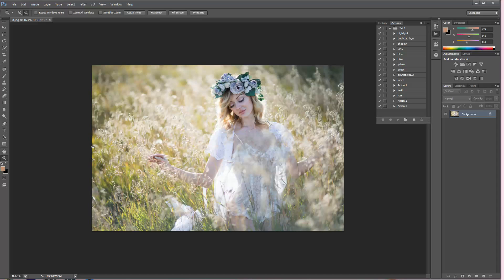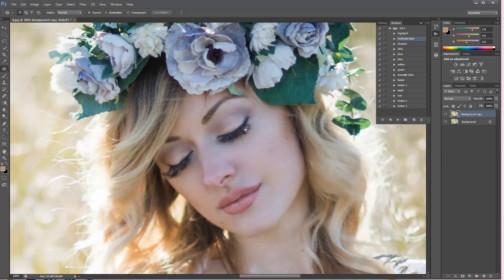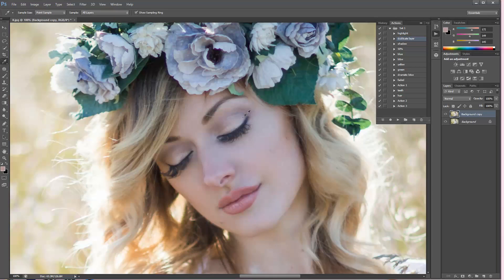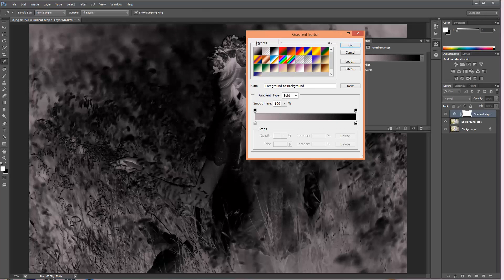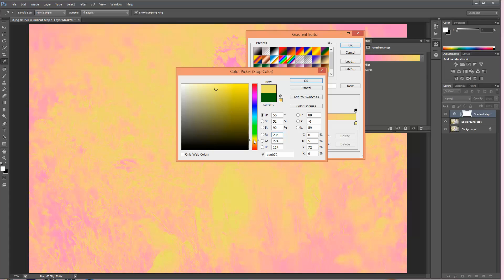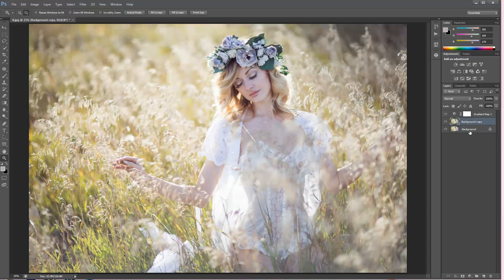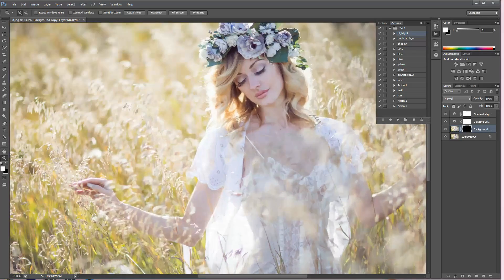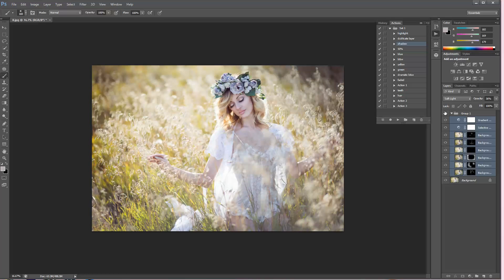Soft Pink and Light Photoshop Tutorial using Gradient Map